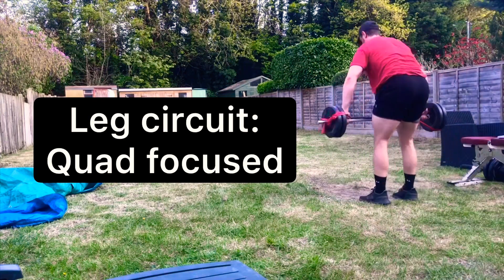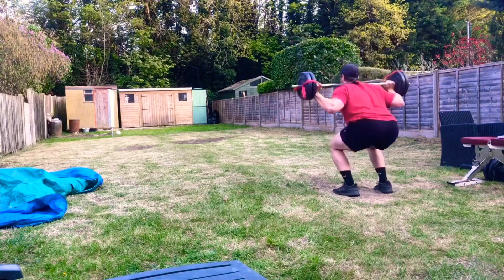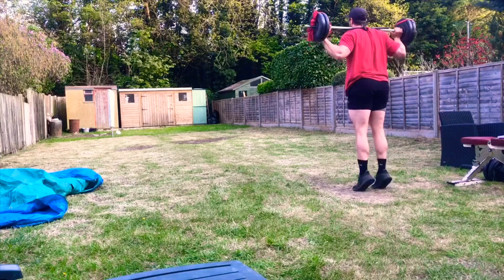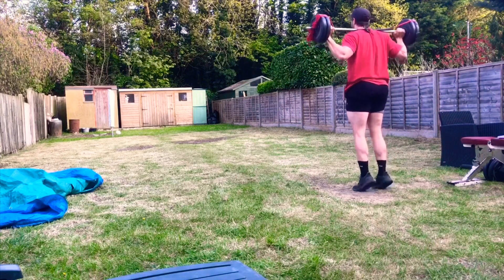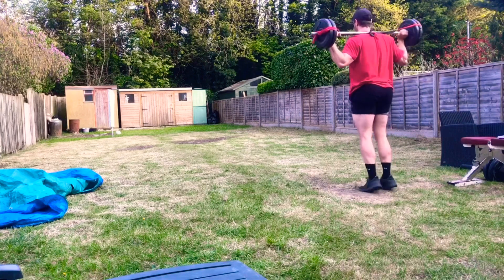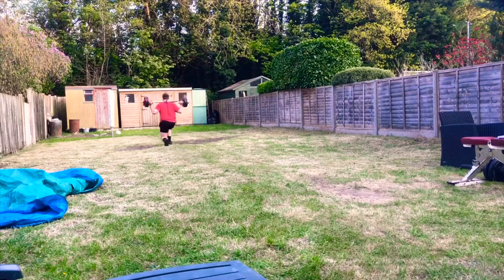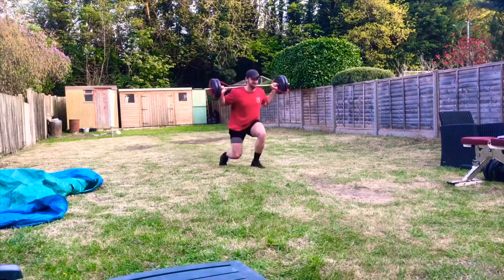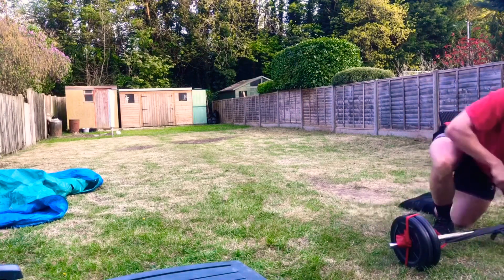LEG CIRCUIT: Quad focused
This workout can be done with or without resistance depending on your level. If you haven’t got a bar, use that trusty rucksack!

1. 50 close stance half squats
2. 50 calf raises (lock legs)
3. 50 short lunges

Do the activities back to back and give yourself a few minutes in between each round. How many can you do before either your legs or your lungs give out!?